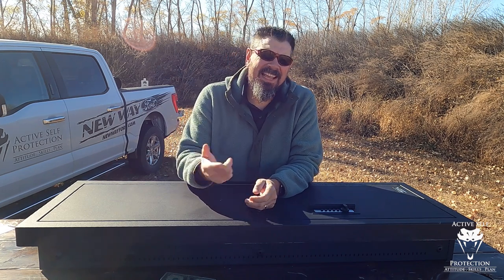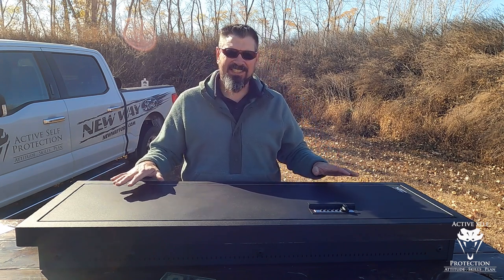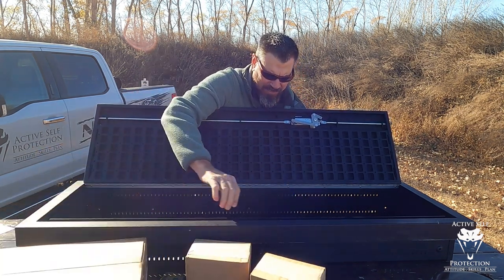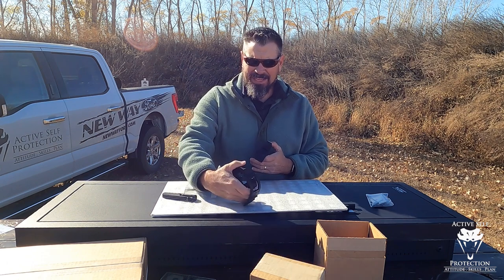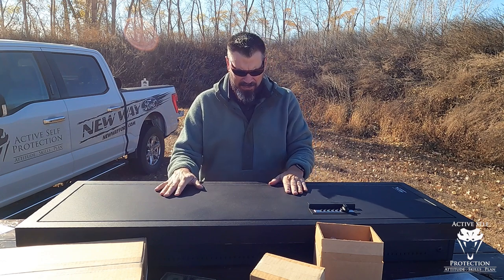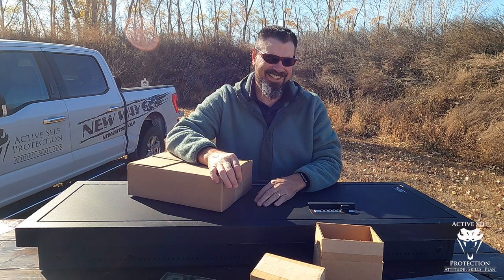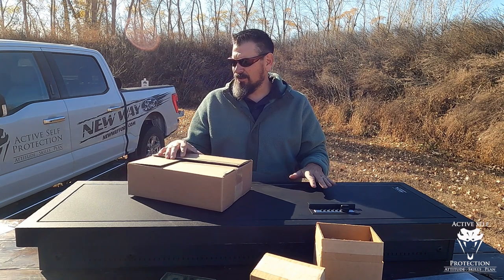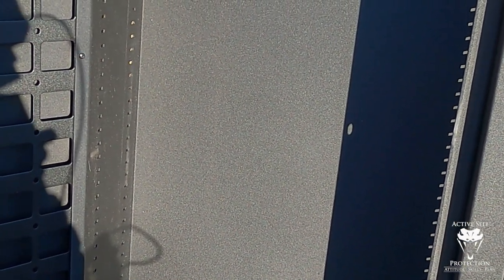Neil Reviews The Tactical Closet Safe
Please thank Big Tex Ordnance for bringing us today’s video of Neil Reviews The Tactical Closet Safe!  They have holsters, accessories, optics and other parts that you need as a self defender. I am one of his customers and I recommend him highly.  Thank you to Big Tex Ordnance for being the sponsor of Active Self Protection Extra Gear Reviews.

If you value what we do at ASP, would you consider becoming an ASP Patron Member to support the work it takes to make these videos like Neil Reviews The Tactical Closet Safe? gives the details and benefits.